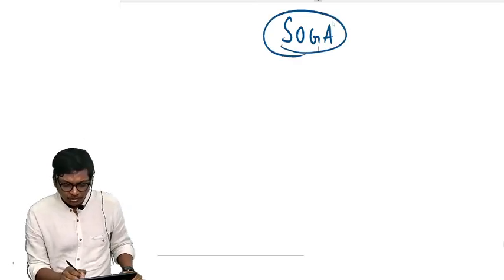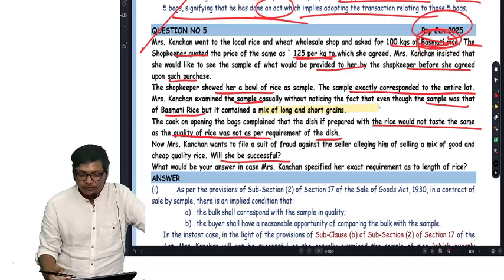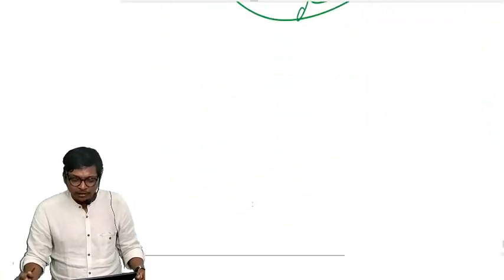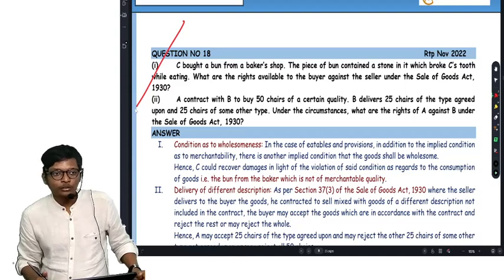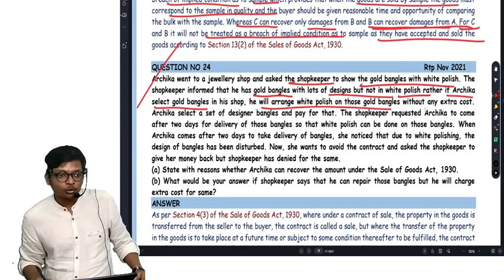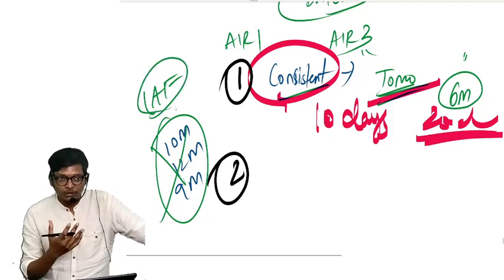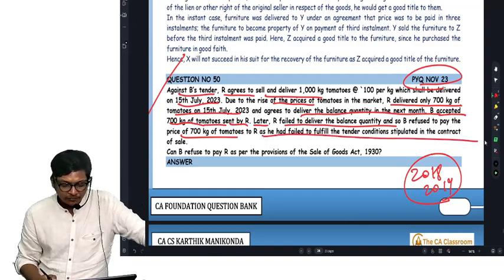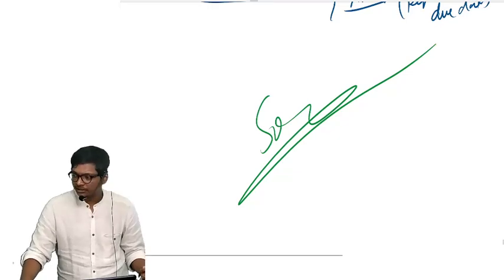CA Foundation - SOGA, 1930 - LAW - Workout Batch - Jan / May 25 Exams